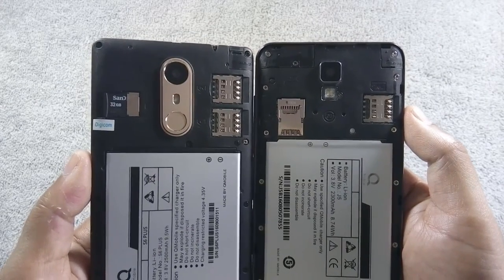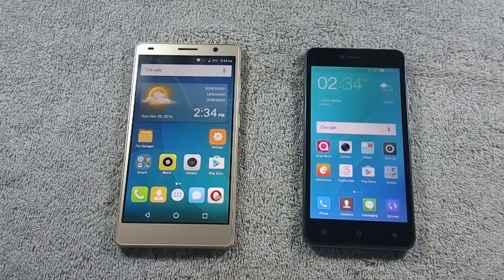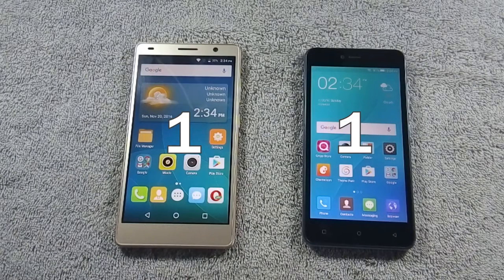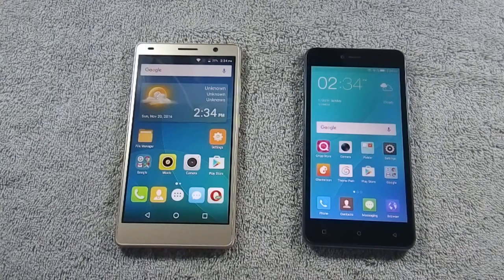Comparison: Qmobile S6 Plus Vs Qmobile J5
Here is comparison between Qmobile S6 Plus and Qmobile J5. Gaming review of Qmobile S6 Plus will be coming soon. And hit like button if you like this video.

Qmobile S6 Plus vs Qmobile J5
Qmobile S6 Plus and Qmobile J5 comparison